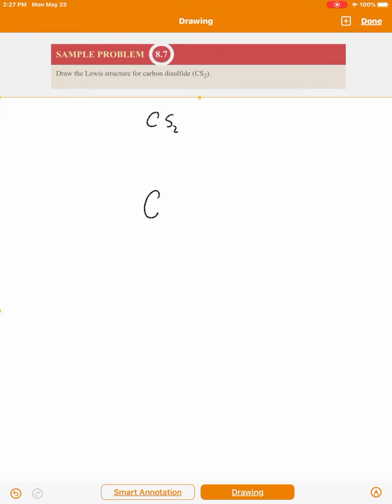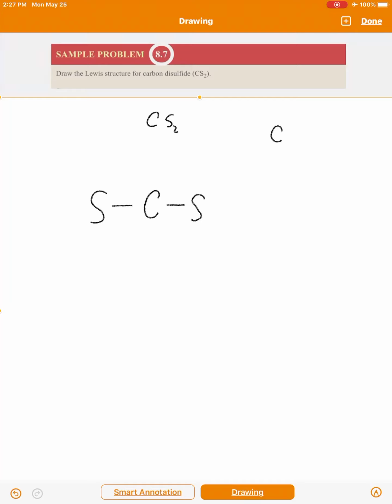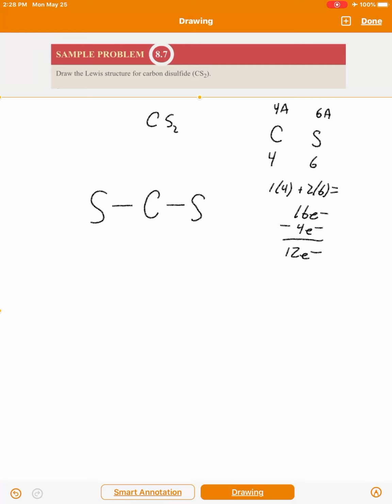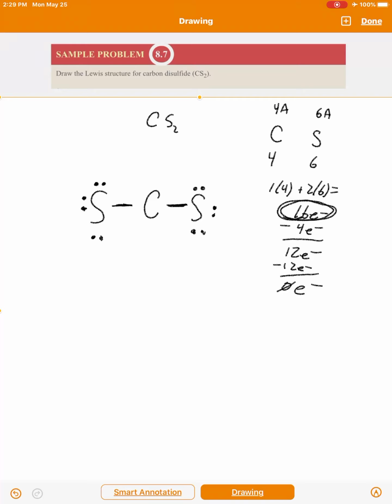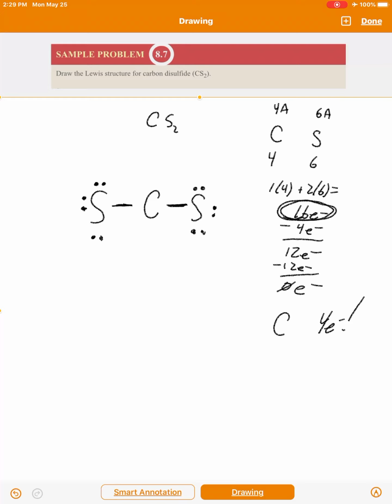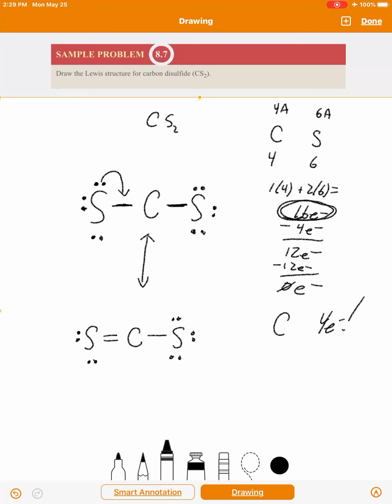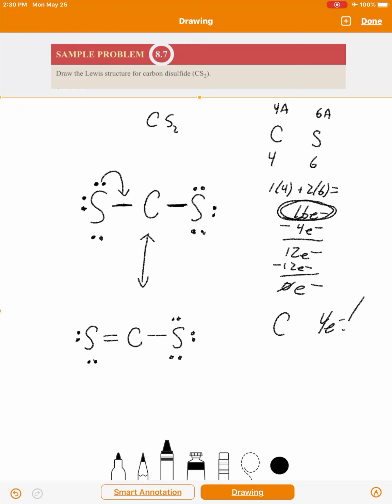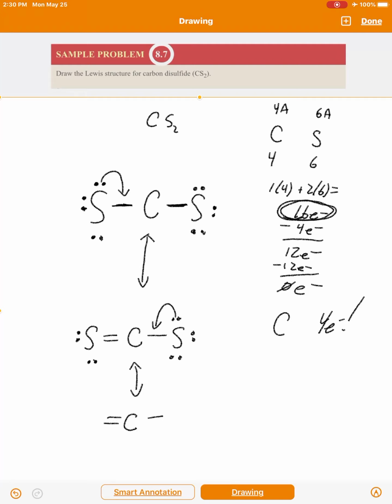eBook Sample Problem 8.7